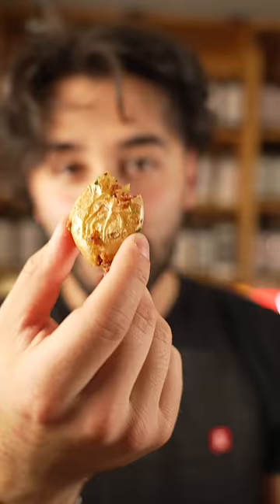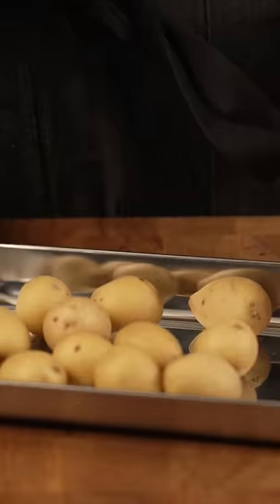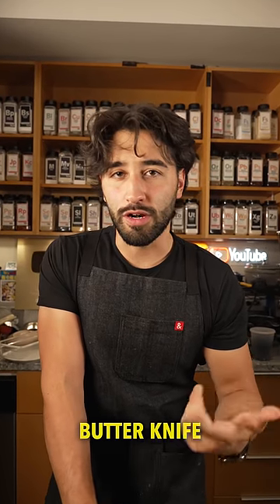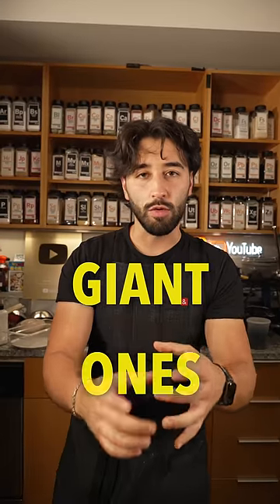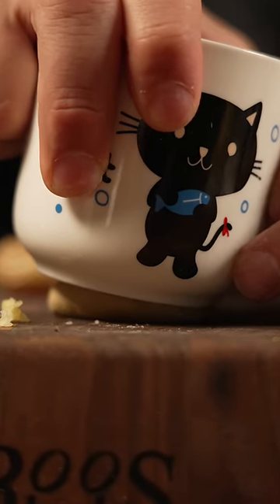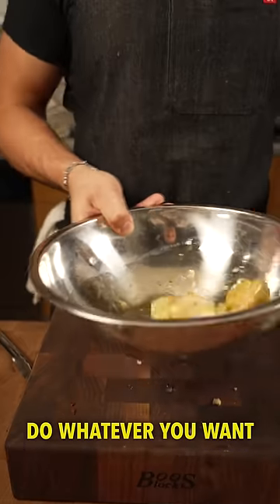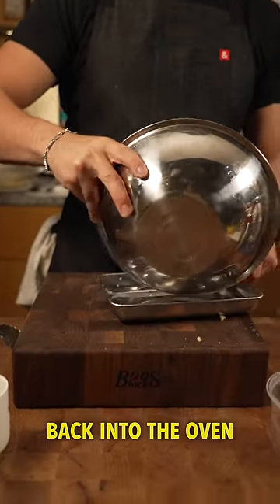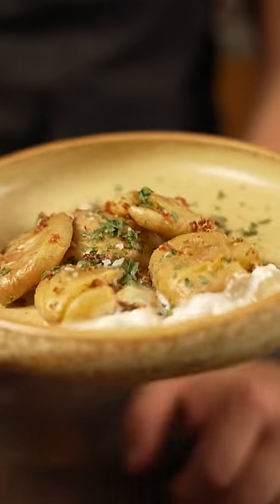Coffee Mug Smashed Potatoes